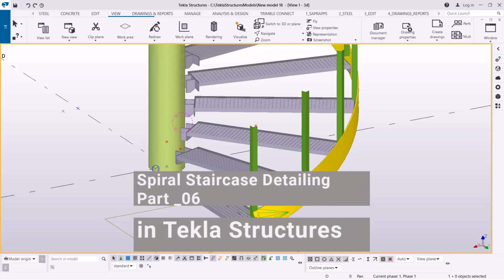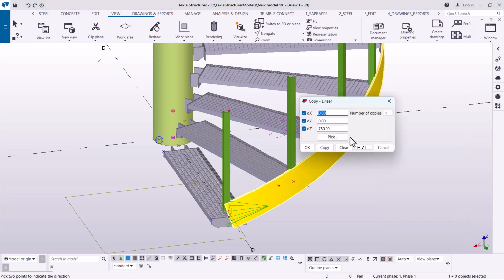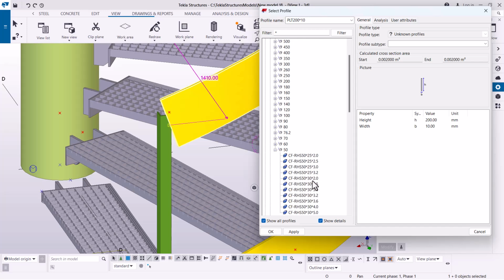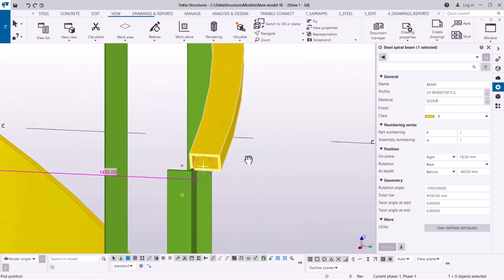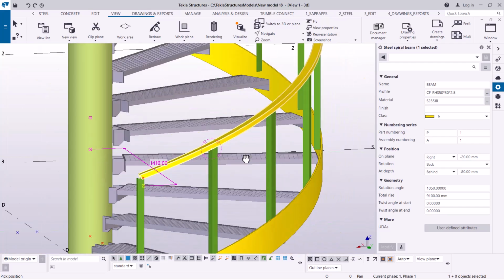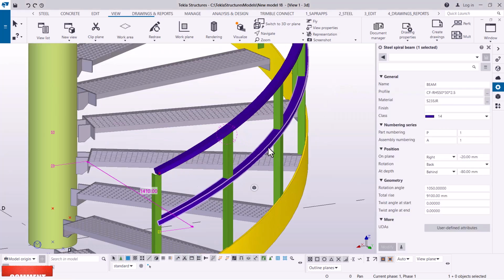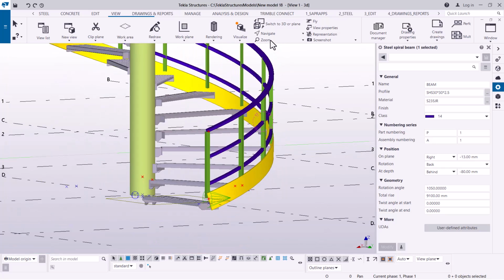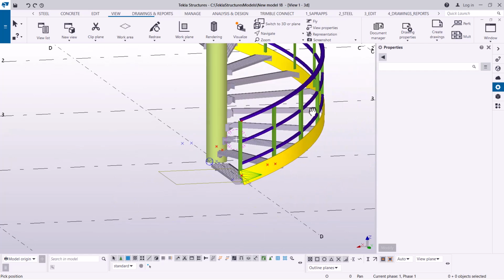Spiral Staircase Detailing Part _06 in Tekla Structures